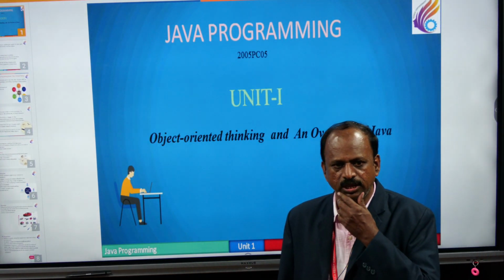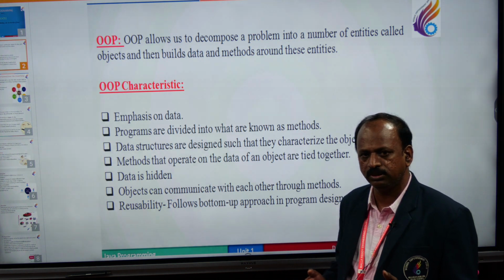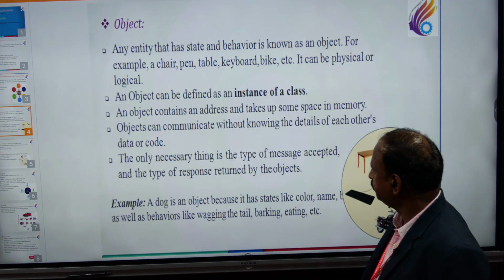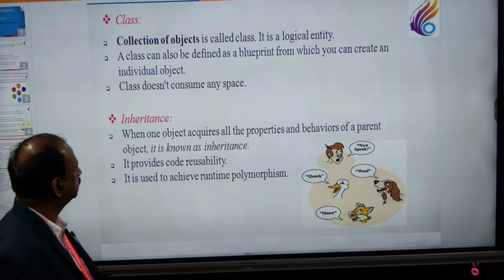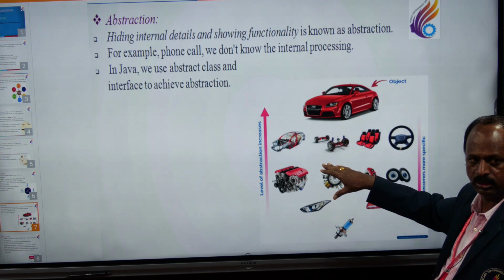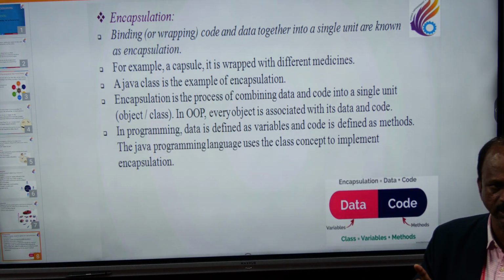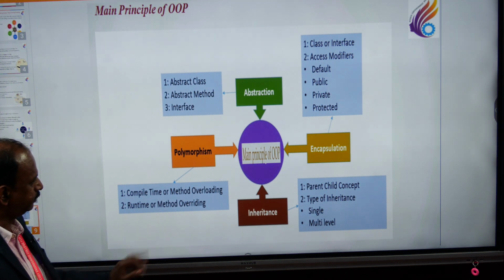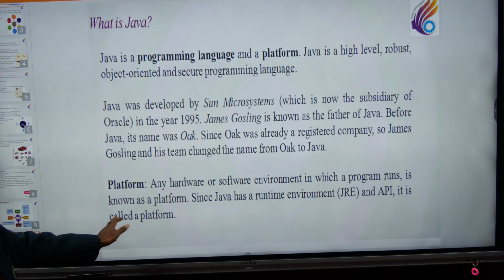Siva Kumaran Java Programmaing